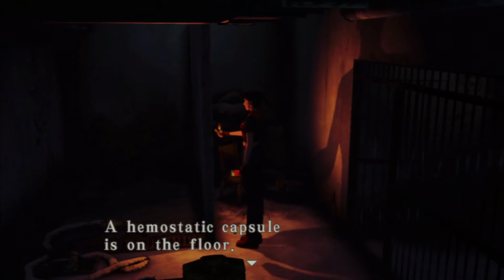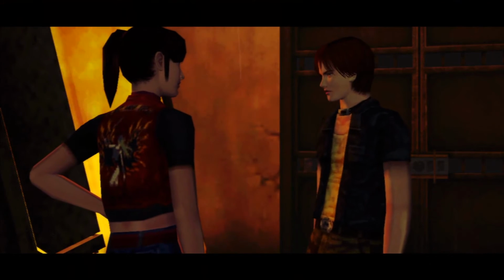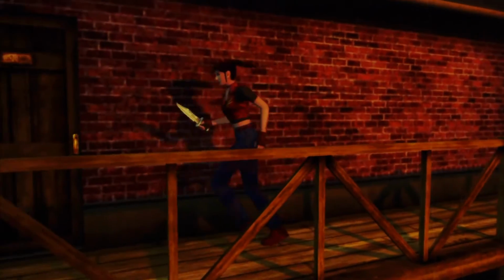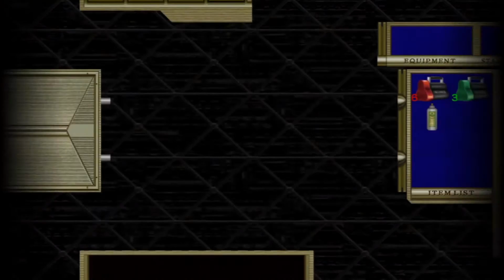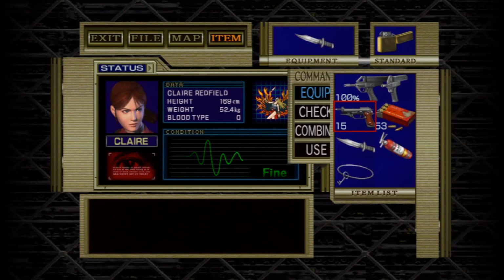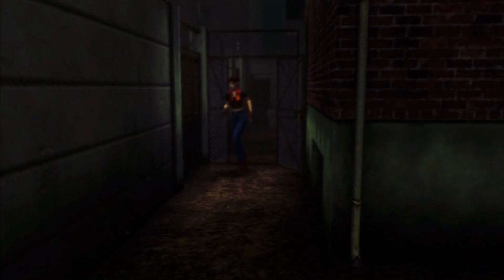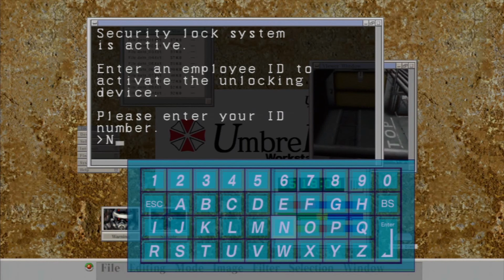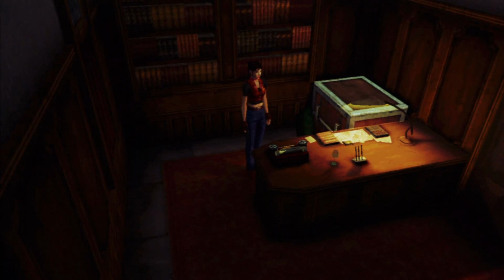Let's Play►RE: Code Veronica X HD [Part 1]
Semi-blind Let's Play of Resident Evil: Code Veronica X HD on PS3 in full HD with commentary.